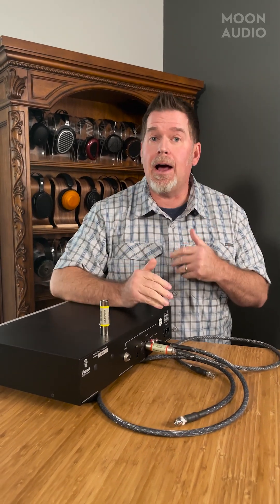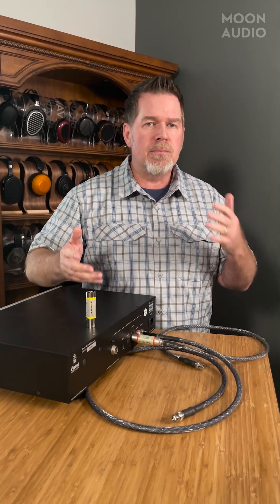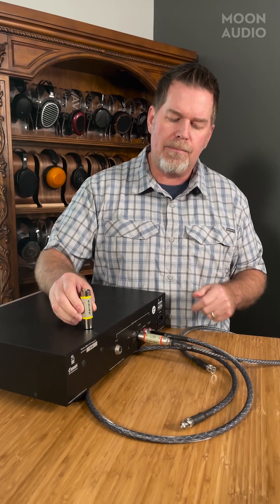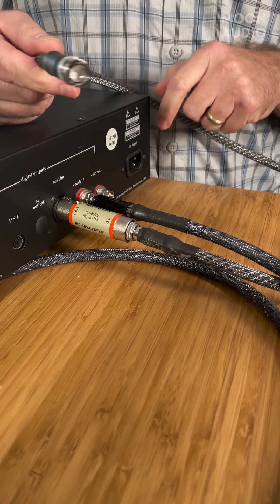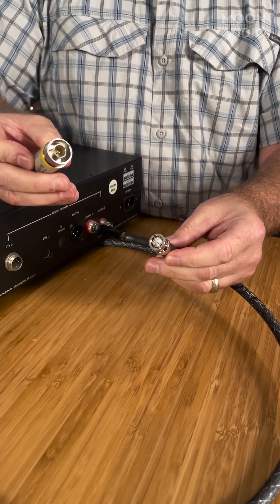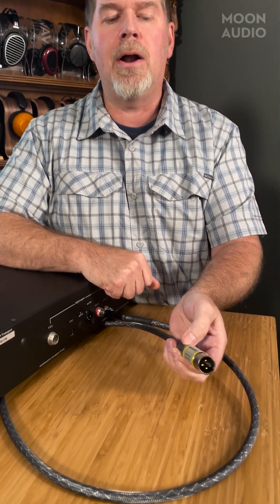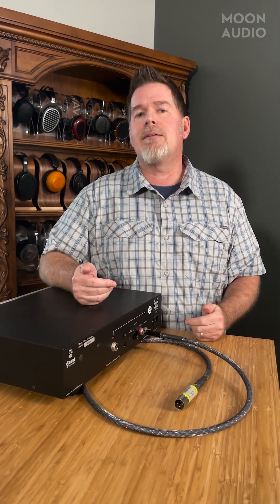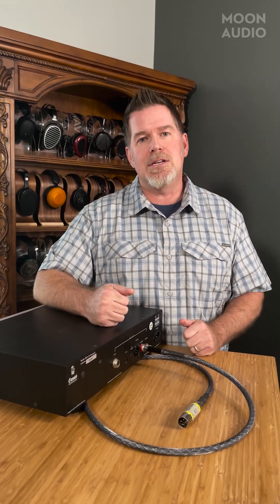Impedance Matching with Digital Audio Cables | Drew's Audiophile Tech Tips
Welcome back to Audiophile Tech Tips! This week, Drew Baird, P.E. discusses how to convert digital cable impedance values so that you can get the most out of your audio equipment. If you're ever having a connection issue, we have all kinds of solutions here at Moon Audio. What questions do you have about cables?